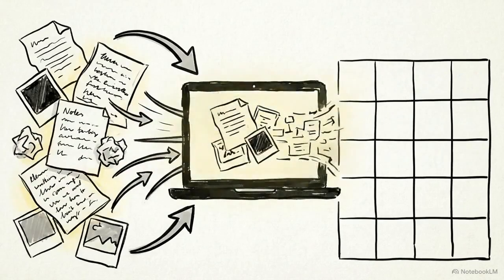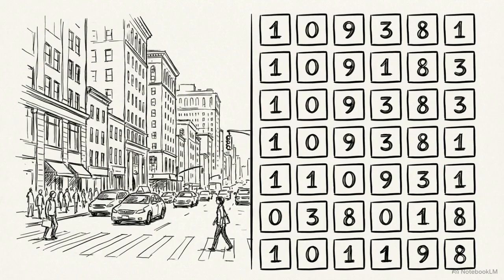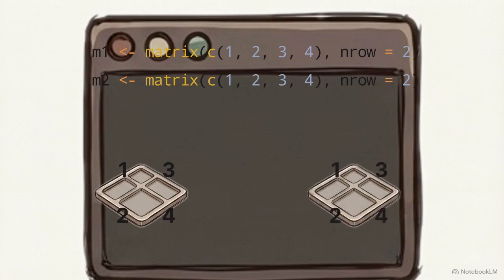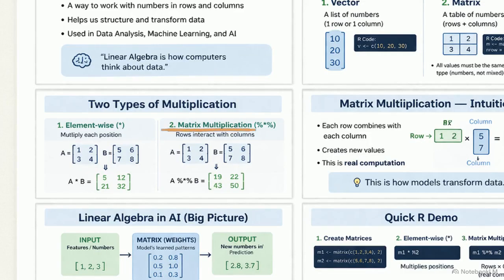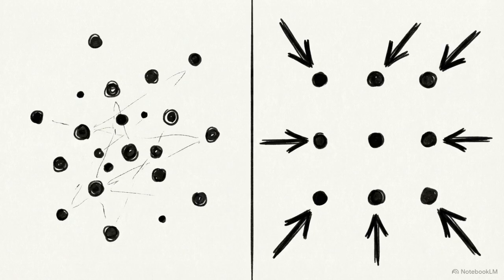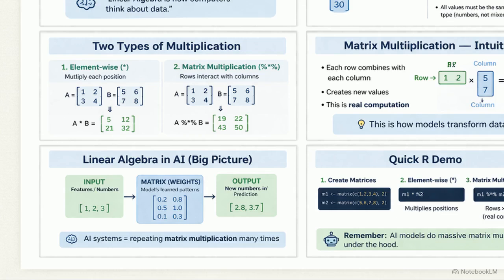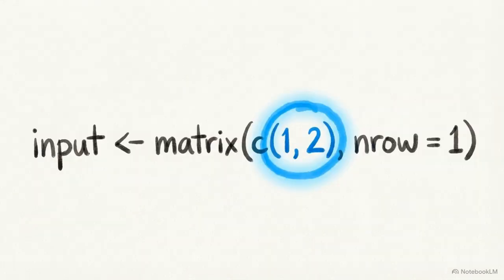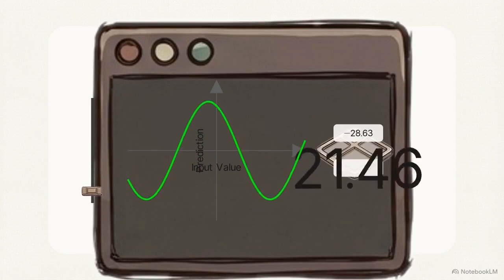The Mathematical Engine of AI